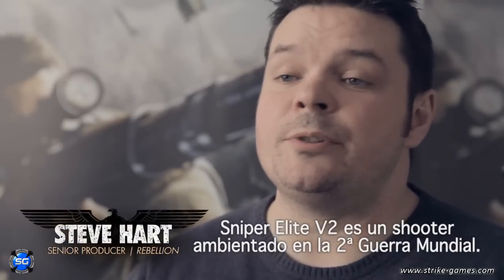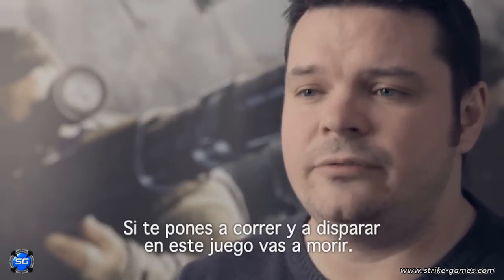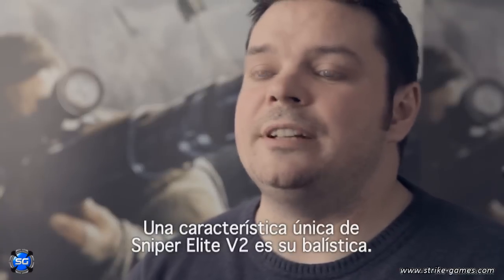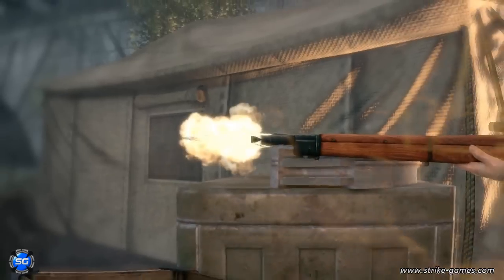Sniper Elite V2 [Español] - Video Diario de Desarrollo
505 Games nos enseña un nuevo video-diario de Desarrollo (subtitulado al castellano), en el que el estudio Rebellion nos cuenta los pormenores de Sniper Elite V2, dejando claro que no es un shooter al uso, si no que predominará el sigilo por encima de la acción.